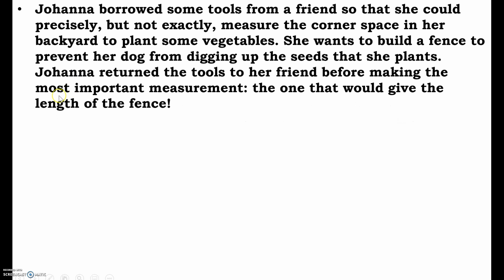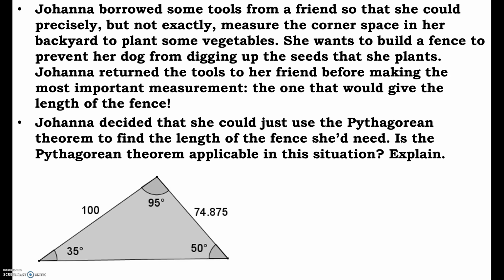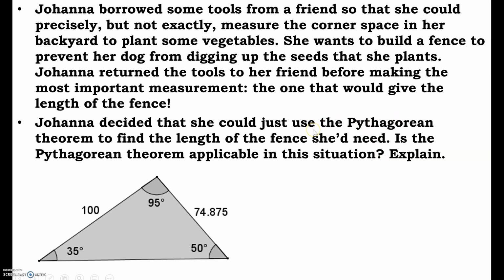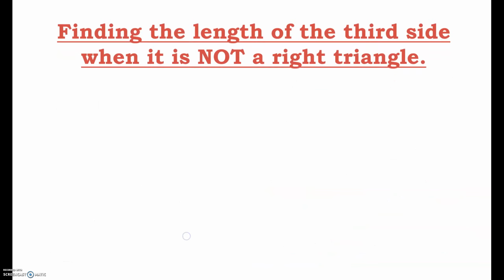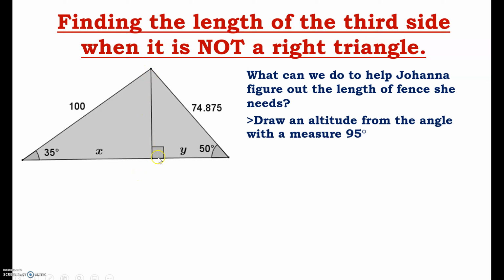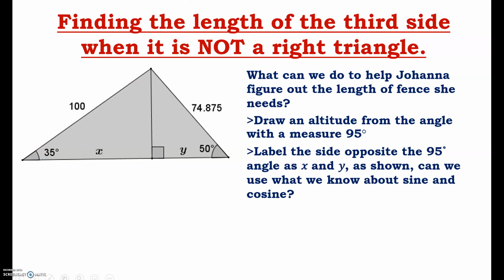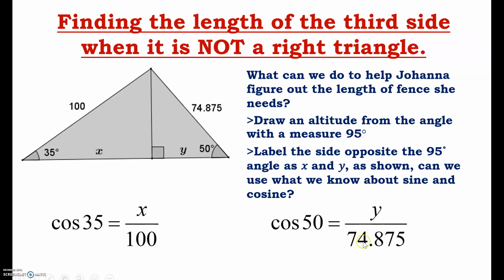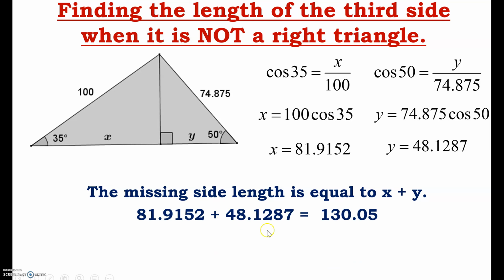Multi-step Trig Application problem